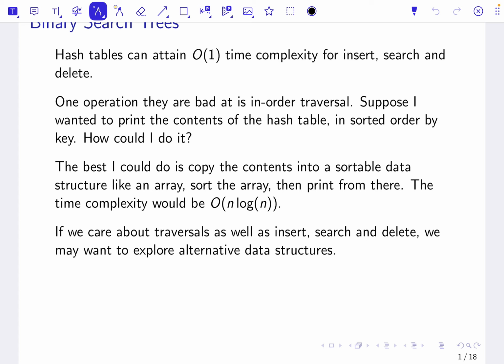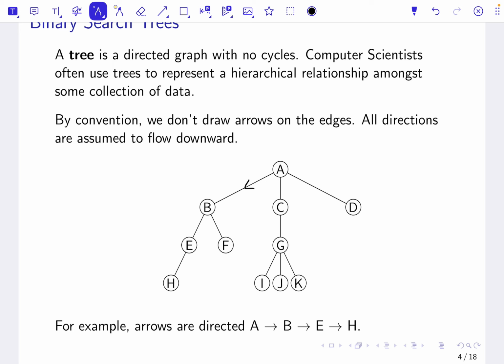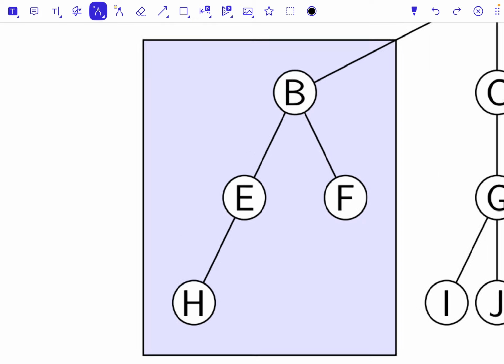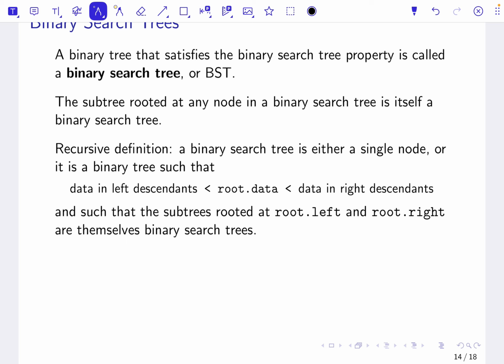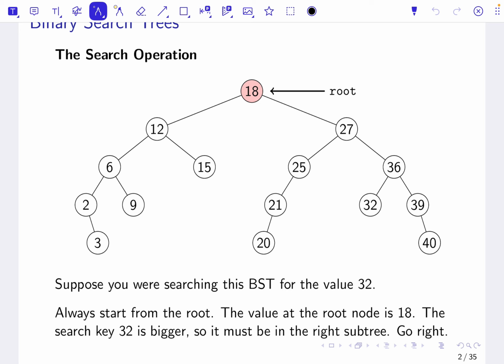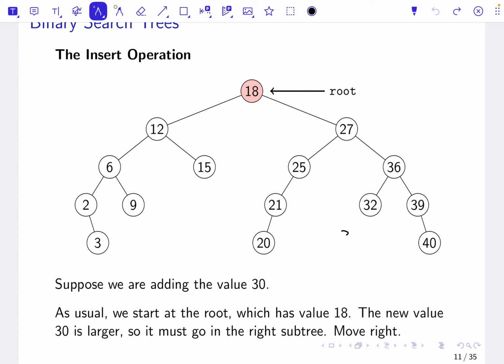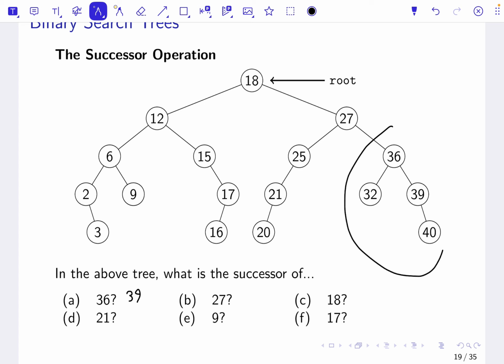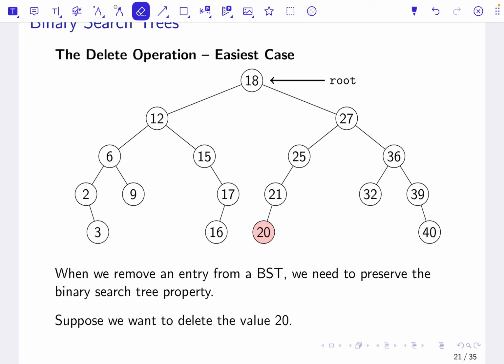COMP 2140 May 27 2025